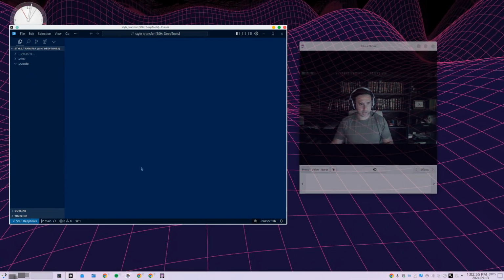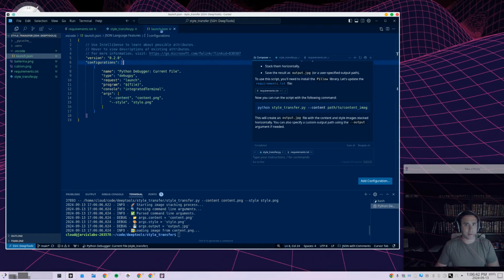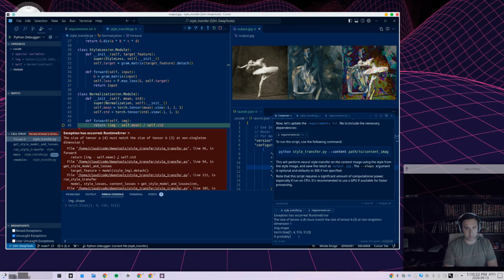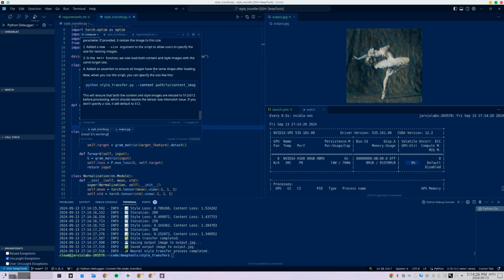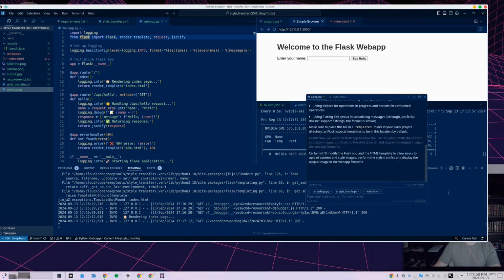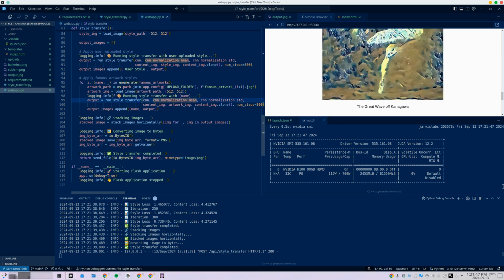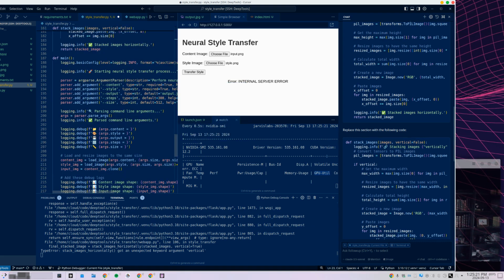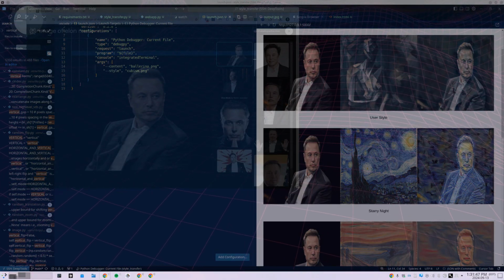deeptools Video 3: Using Cursor AI to Build A Deep Style Transfer Webapp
In this half hour video, I build, from scratch, a web app that takes in a picture and uses a neural network to transform that image in the style of famous artworks.

I walk you through how I use Cursor to code, I show you how I overcome challenges, and I build the app layer by layer.

At the end, in less than a half hour we go from zero to one, from a complete empty folder to a fully functioning app.

Learn to code today, and master these new AI tools!